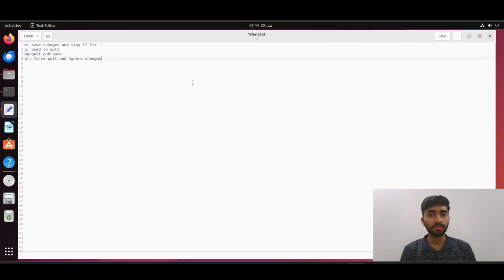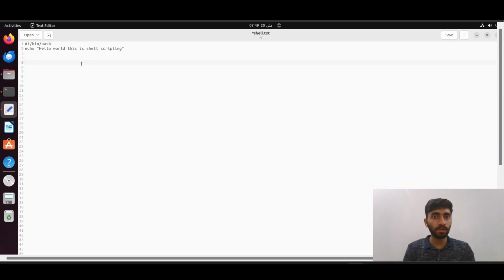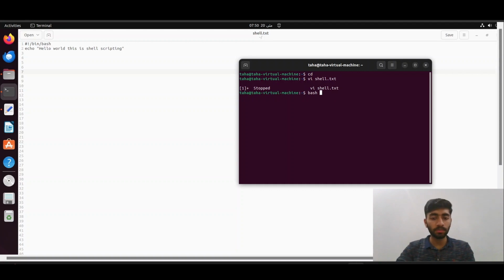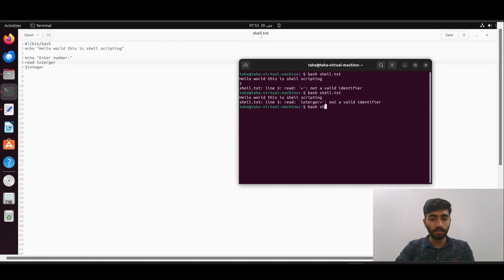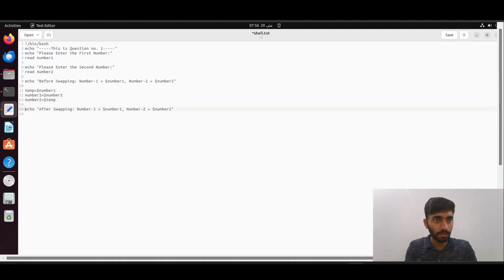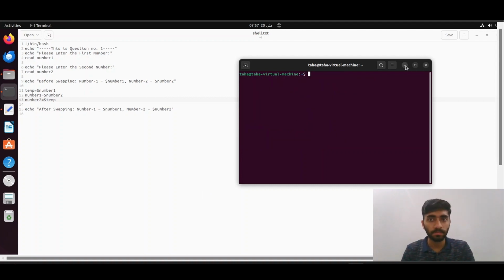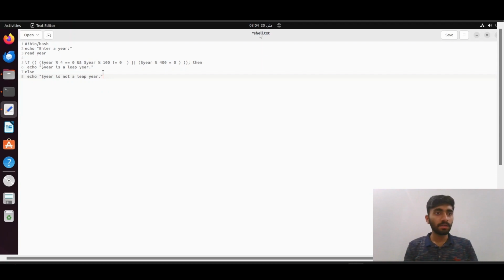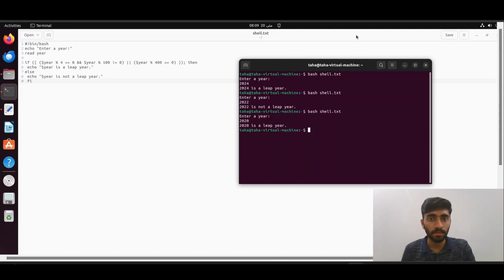Mastering Shell Scripting in Linux | Comprehensive Beginner's Guide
Welcome to our detailed tutorial on shell scripting in Linux! Whether you're a beginner looking to automate tasks or an experienced user aiming to refine your scripting skills, this video covers everything you need to know to get started with shell scripting.

In this video, we will cover:

Introduction to Shell Scripting: Understand what shell scripting is and its importance in the Linux environment.
Setting Up Your Environment: Learn how to set up and configure your shell scripting environment for optimal use.
Basic Commands and Syntax: Get acquainted with essential shell commands and the basic syntax used in scripts.
Writing Your First Script: Follow along as we write a simple shell script from scratch, explaining each step in detail.
Variables and Data Types: Discover how to use variables and manage different data types in your scripts.
Error Handling and Debugging: Learn best practices for handling errors and debugging your scripts to ensure they run smoothly.
Advanced Tips and Tricks: Delve into advanced techniques and tips to enhance your scripting capabilities.

This tutorial is designed to be beginner-friendly, with clear explanations and practical examples. By the end of this video, you'll have a solid understanding of shell scripting in Linux and be able to create scripts to automate tasks and improve your workflow.